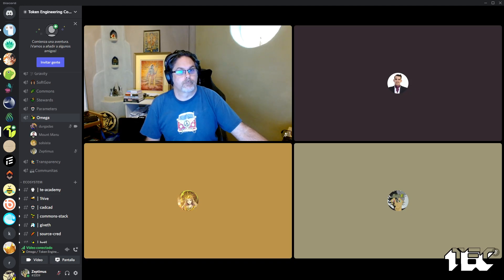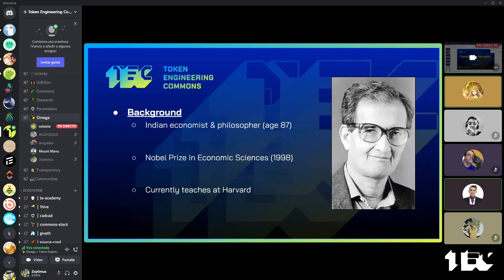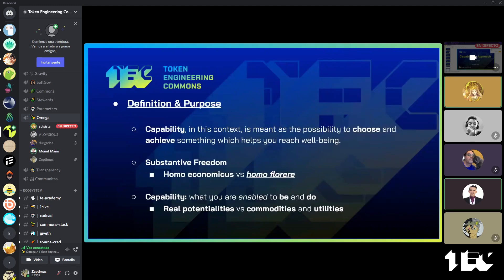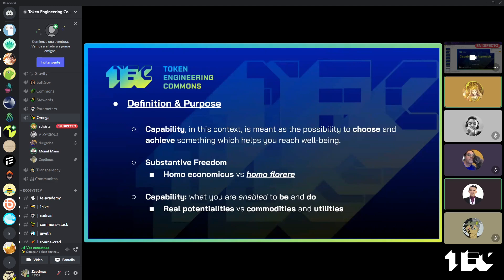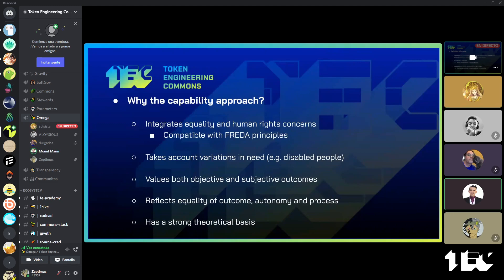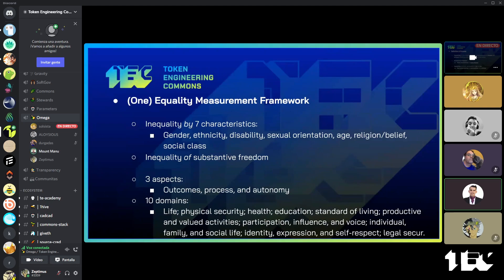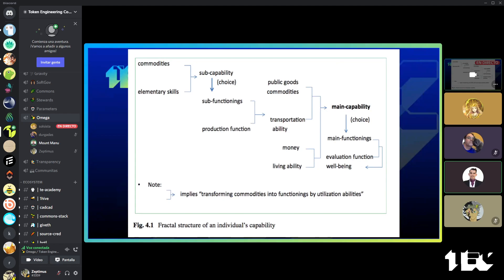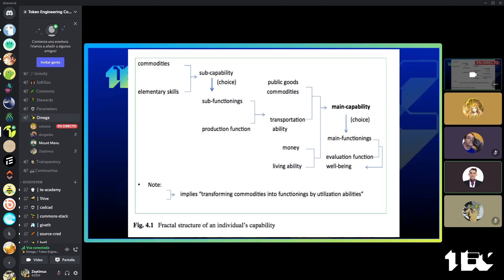W16 0mega WG: Capabilities approach presentation w/Manu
The 0mega Working Group examines the ethos of and ethics in token engineering as well as the shared vision and diversity of its communities.

We gather every two weeks on Wednesday at 8pm CET.

Steward: Sebnem